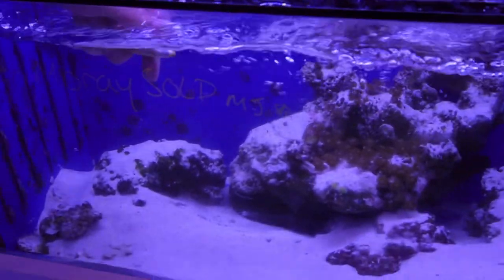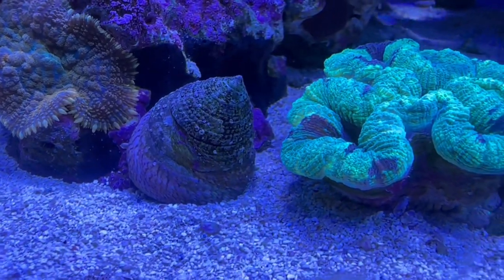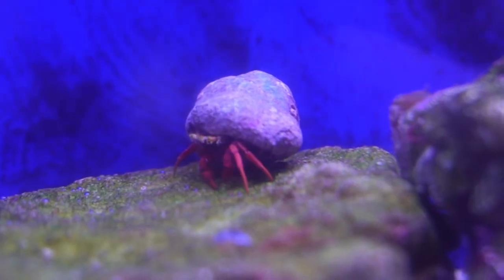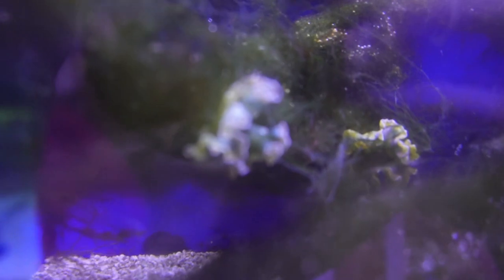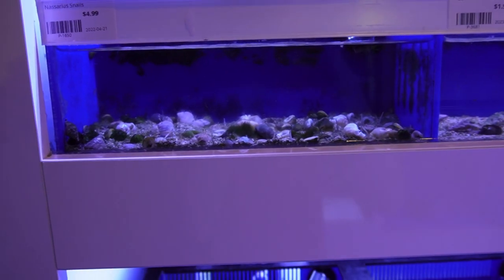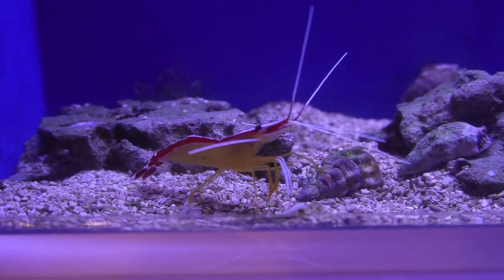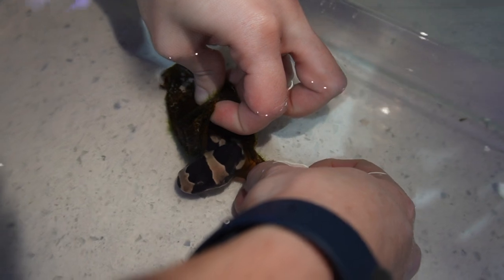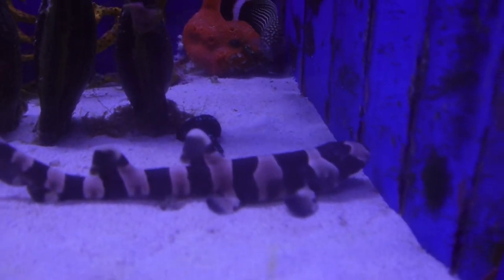The BEST INVERTS For a Beginner Saltwater Aquarium!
Choosing The BEST CLEAN-UP CREW For a Beginner Saltwater Aquarium!

Whats up YouTube in today’s video I show you the BEST beginner inverts for your saltwater aquarium! Do you just start a reef tank? Well in today’s video I will show you the best clean up crew for YOU!

About Colson’s Critters
Welcome to Colson's Critters! I have plenty of animals, but I mostly focus this channel on my fish tanks and reptiles. I work at Top Shelf Aquatics in Orlando Florida so there is always something new and exciting I can bring to you guys! I'm also always getting new animals and starting new projects that I take you all along with me. I started this channel to show vou how 1 take care of my animals and to learn a bit from you as well :)

Peace!